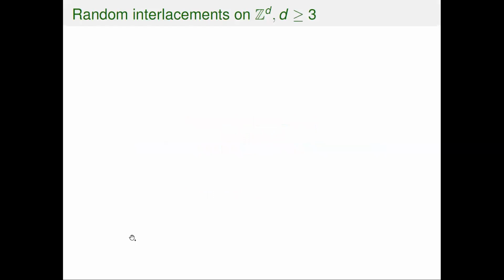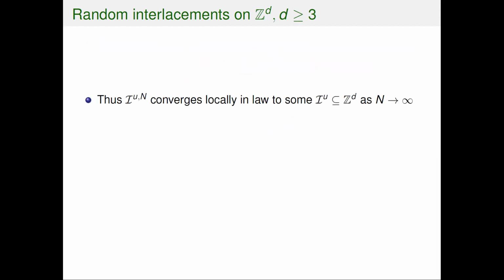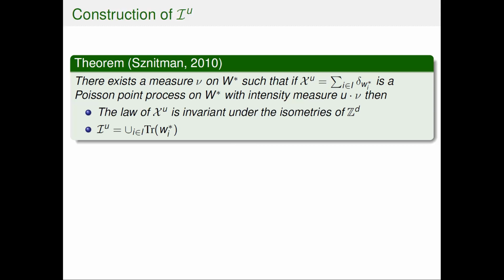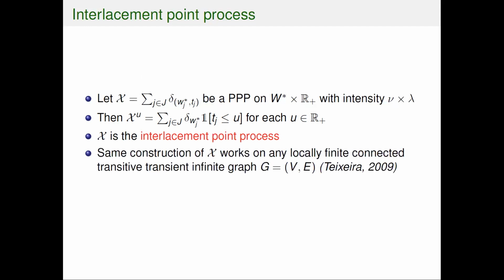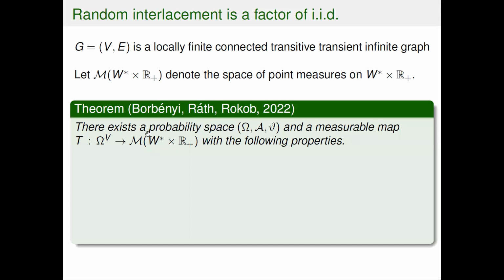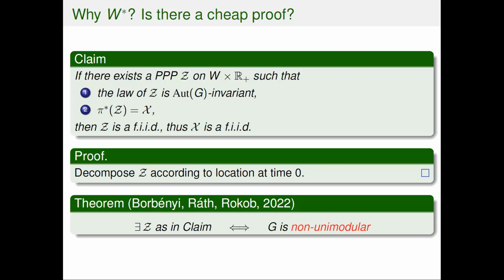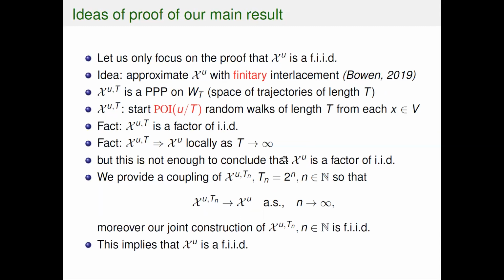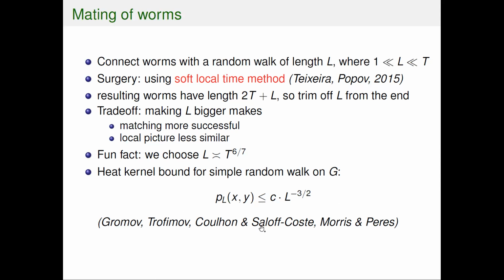Balazs Rath: Random interlacement is a factor of i.i.d.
The random interlacement point process (introduced by Sznitman,
generalized by Teixeira) is a Poisson point process on the space of
labeled doubly infinite nearest neighbour trajectories modulo
time-shift on a transient graph G. We show that the random
interlacement point process on any transient transitive graph G is a
factor of i.i.d., i.e., it can be constructed from a family of i.i.d.
random variables indexed by vertices of the graph via an equivariant
measurable map. Our proof uses a variant of the soft local time method
(introduced by Popov and Teixeira) to construct the interlacement
point process as the almost sure limit of a sequence of finite-length
variants of the model with increasing length. We also discuss a more
direct method of proving that the interlacement point process is a
factor of i.i.d. which works if and only if G is non-unimodular.